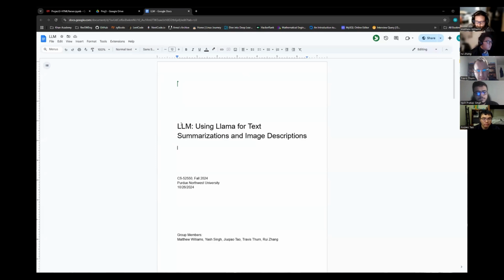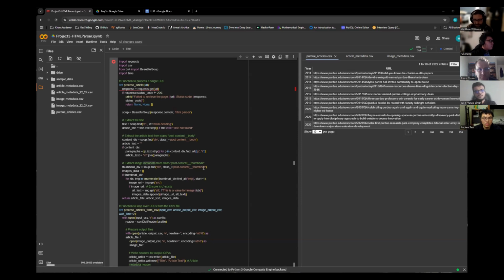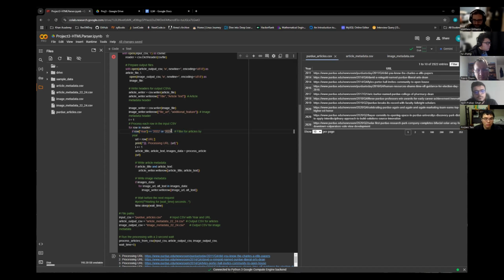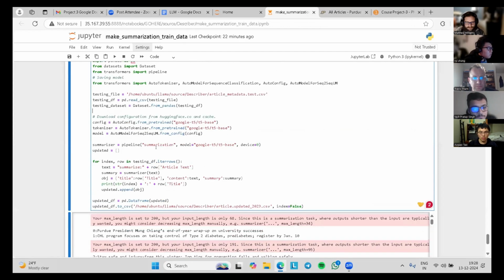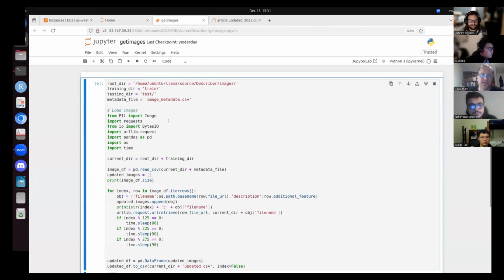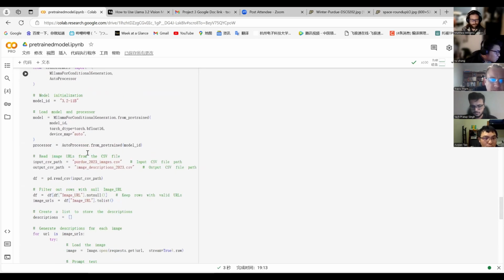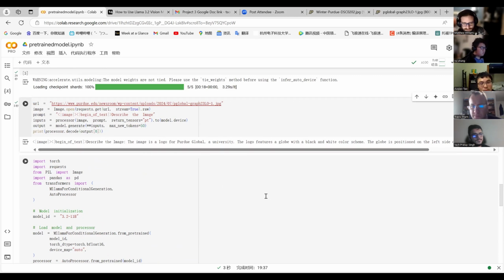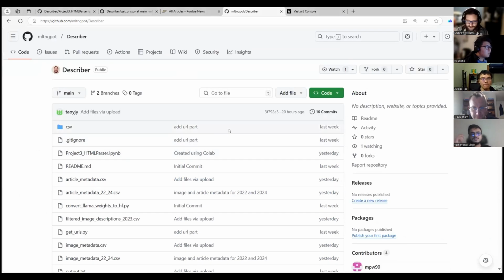LLM Article and Image Summarizer